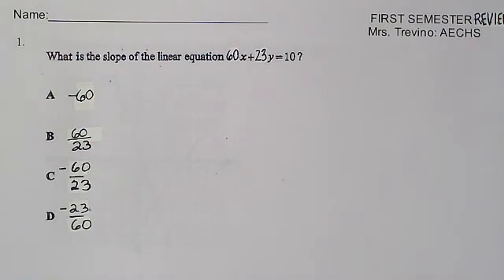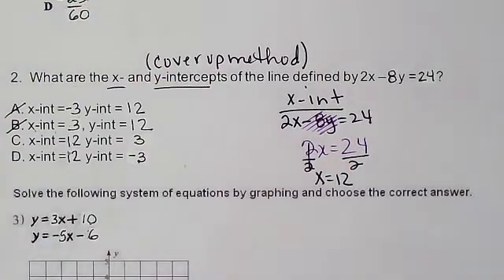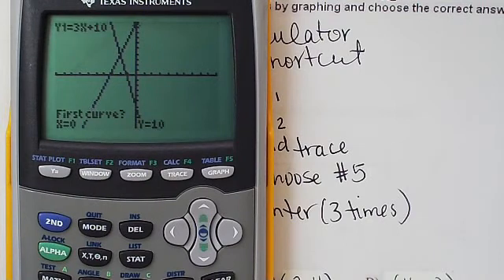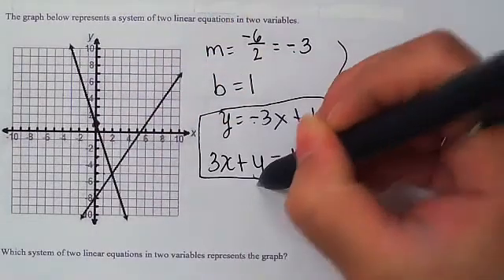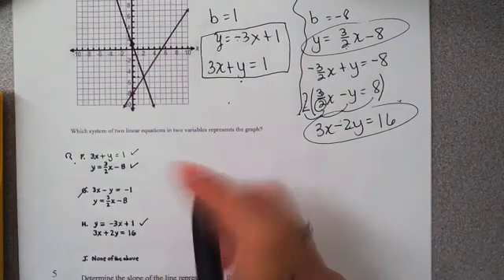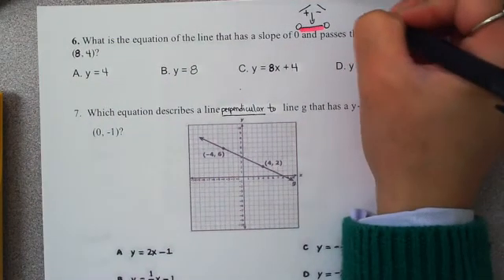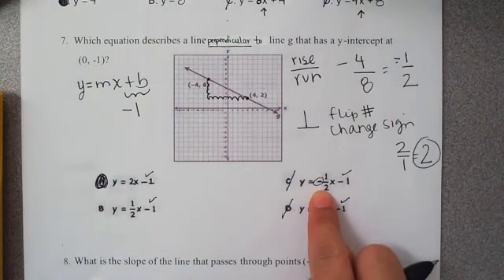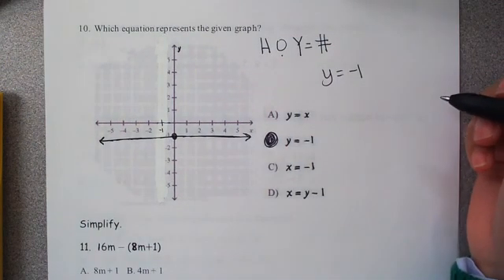Semester Review 2020 Part 1